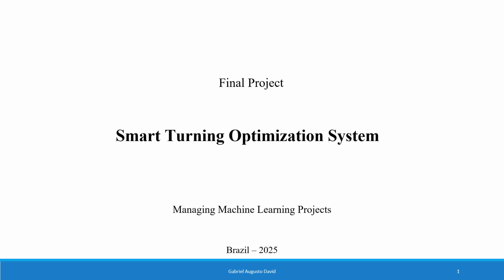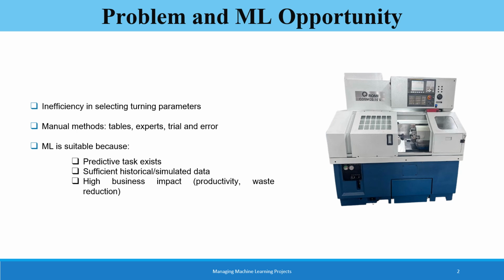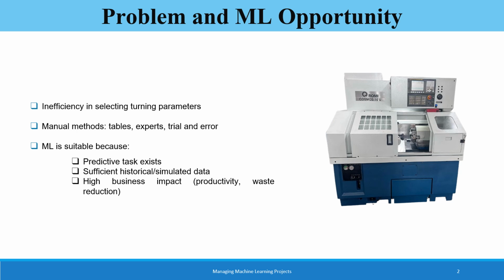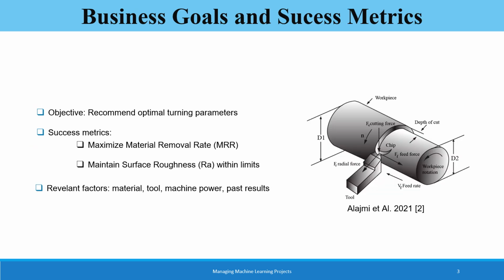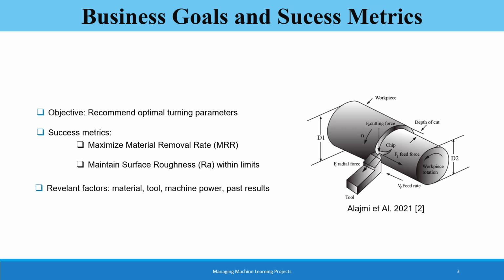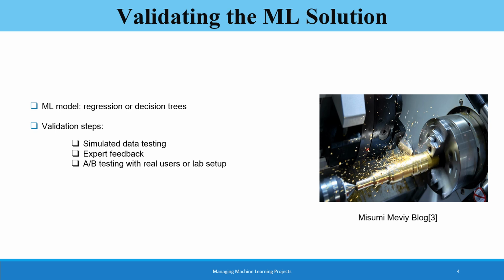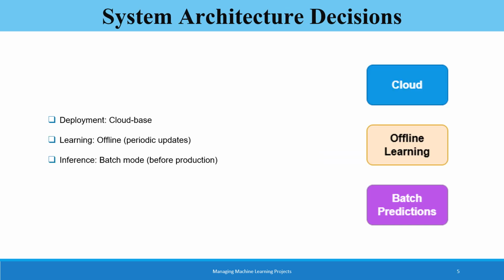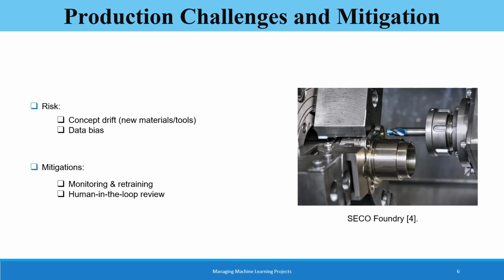Final Project - Managing Machine Learning Projects